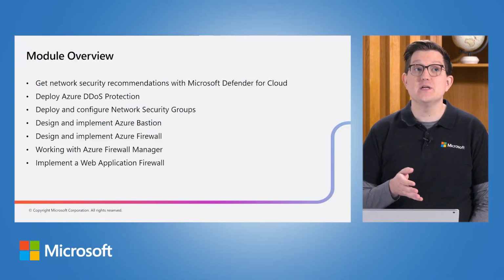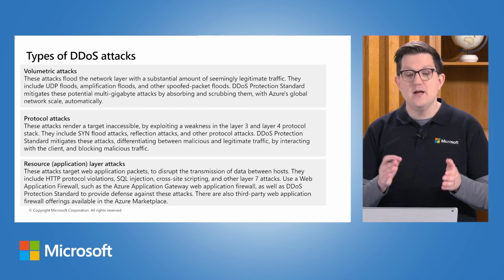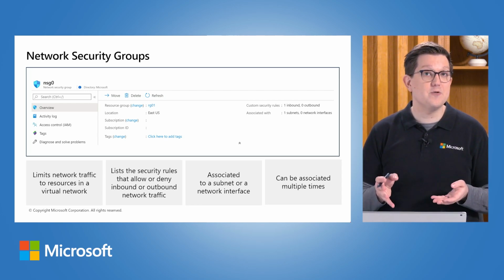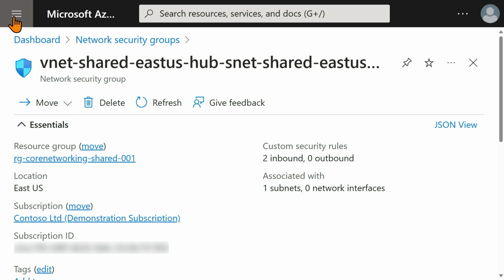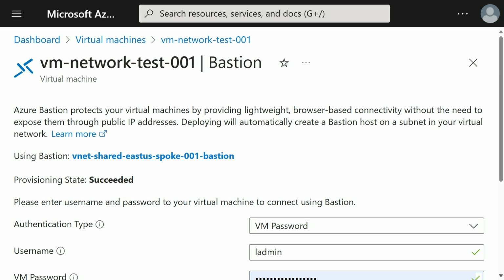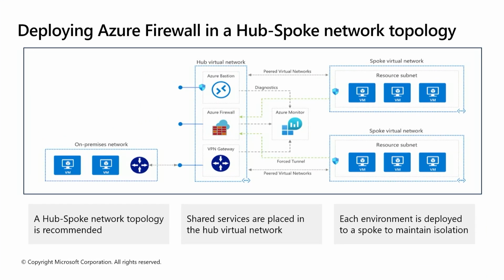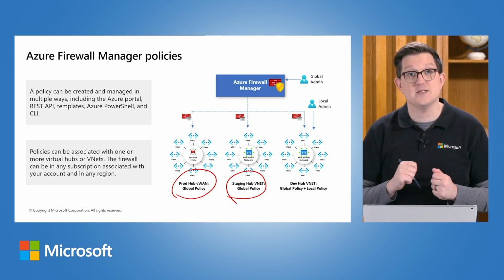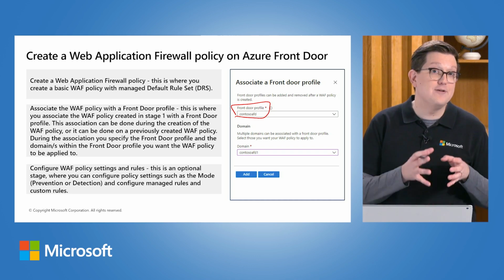Design and implement network security AZ-700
This module delves into network security within the Azure ecosystem, focusing on tools like Defender for Cloud, Azure Firewall, and Azure Bastion. It covers practical implementations, regulatory compliance, and threat mitigation strategies, providing learners with actionable insights to enhance their cloud security posture. The content is designed to be accessible and informative, making it ideal for those leveraging online platforms for learning.